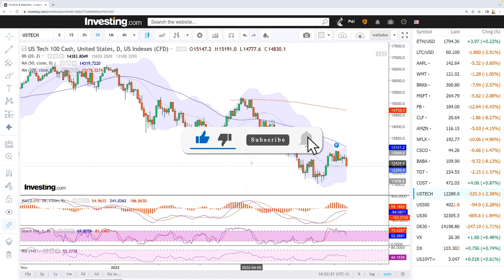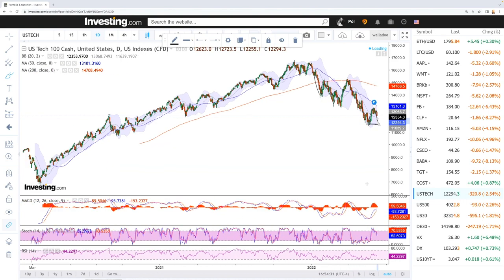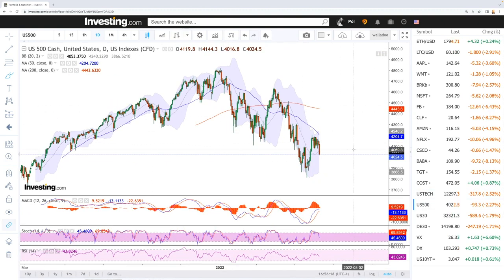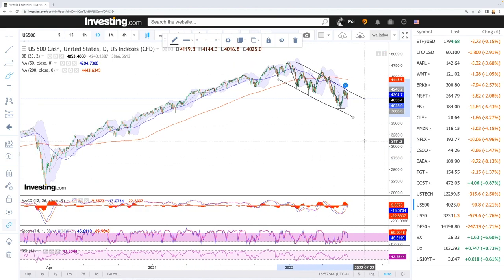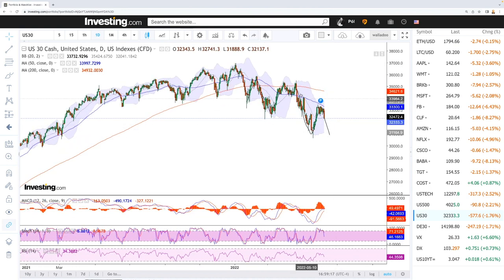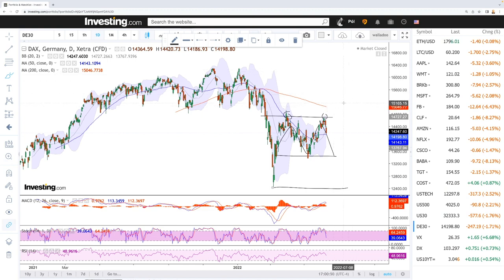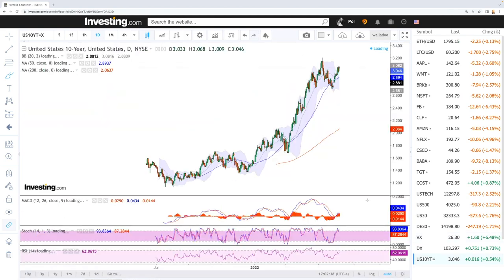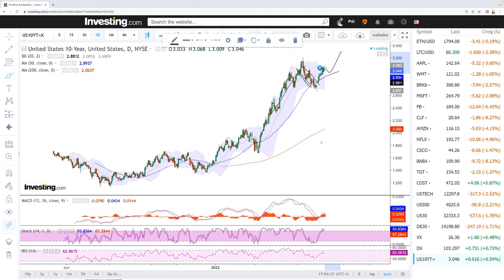Daily technical analysis S&P500, Nasdaq, DJ30, DAX, VIX for June 10, 2022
Creator of the channel is economist Pol Hansen, which has been a lecturer at Kambsdal Collage in the Faroe Islands since 2012, where he has lectured in macro - micro economics, mathematics, statistics and finance. Kambsdal Collage Investment Games are held annually at the school where Pol Hansen is the main organizer.

The channel dose include information and courses that can be used to trade on the market. However, this channel dose not encourage members to trade and if they do so, it´s at their own responsibility. When conducting trades on the market people should only use money they can afford to lose, people should always try to diversify their portfolio and never use high leverage level as this increases the risk substantially.